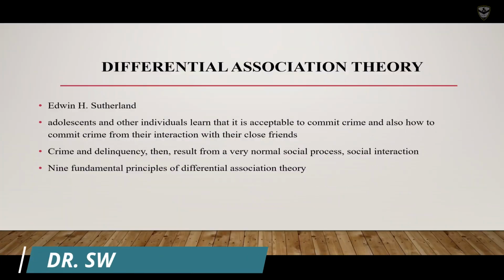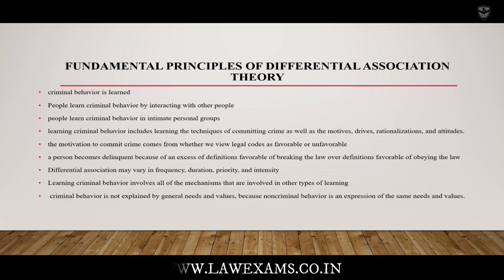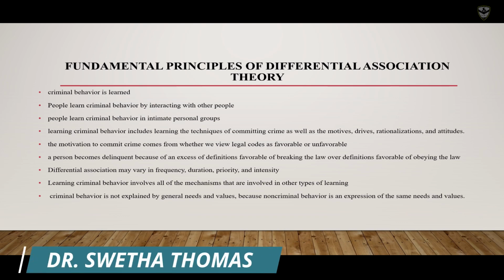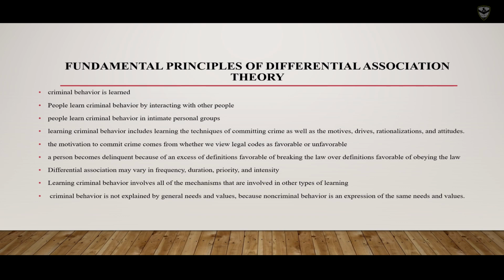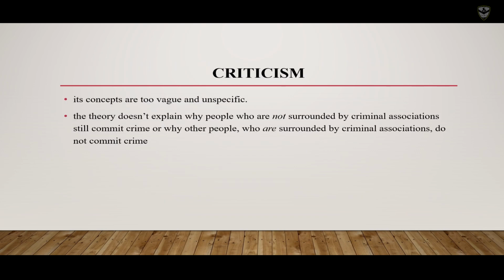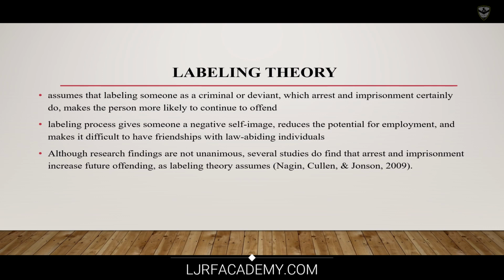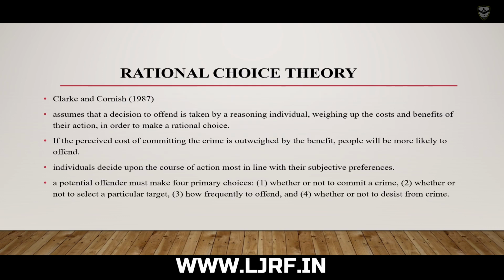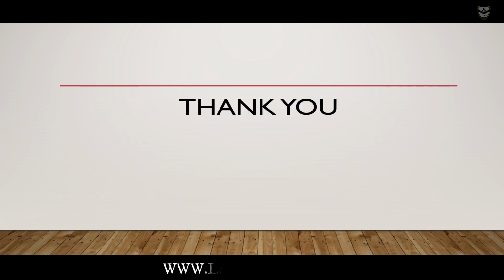Understanding the causal factors of crime through sociological theories_Part-2.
Law and Justice Foundation

session -2 .

Topic _ Criminology and Forensic Science .
Subject _ Understanding the causal factors of crime through sociological theories .

Key speaker _
                           Dr.SWETHA THOMAS
                           The head of the department of criminology and crime
                           St.Thomas College _(Autonomous)

Reach us_

Sentencing policy#Criminology and forensic science#Sri . K . S . Kamanees#Concept and definition of criminology and crime St.Thomas College _(Autonomous)NIA Court , Ernakulam# Judge#ipc#crpc#cpc#Ljrf#St.Thomas College _(Autonomous)